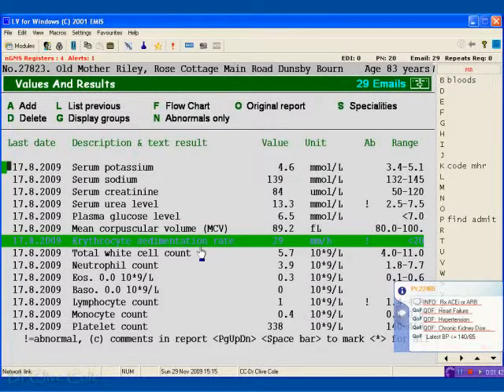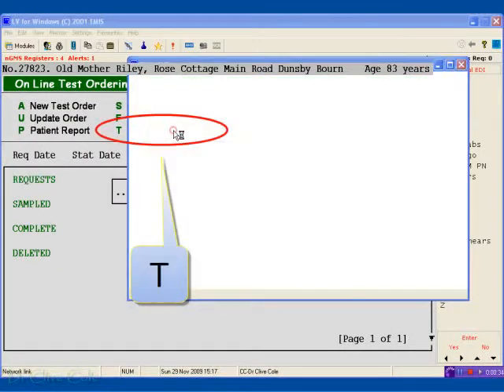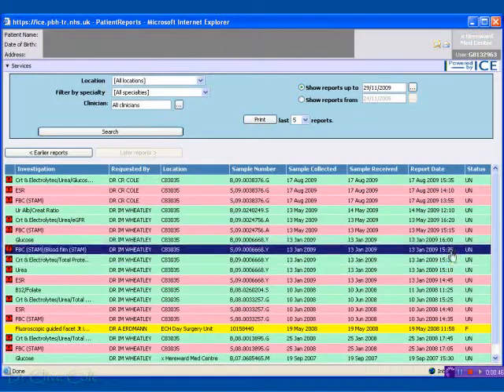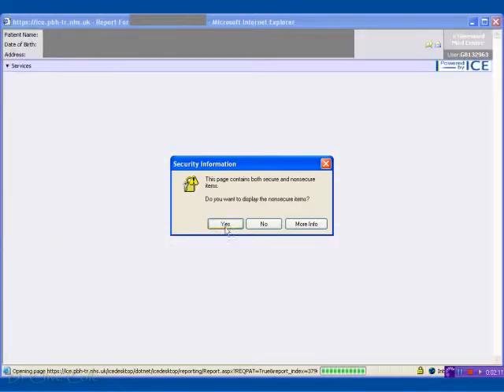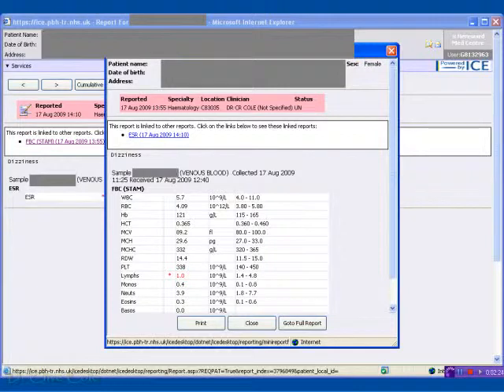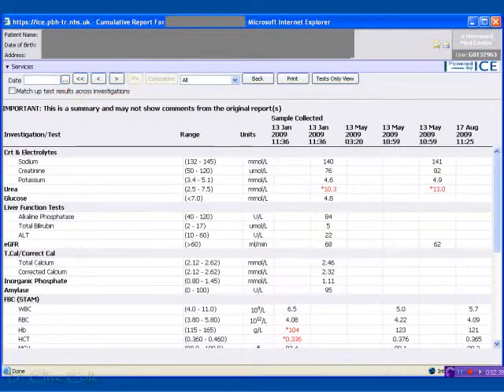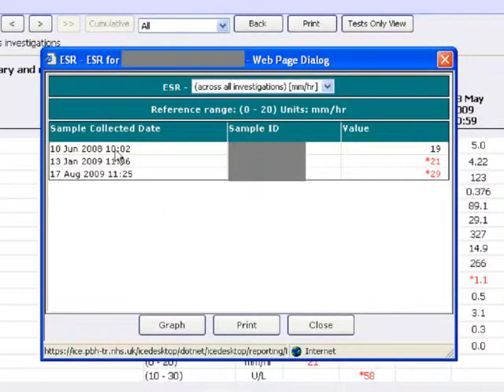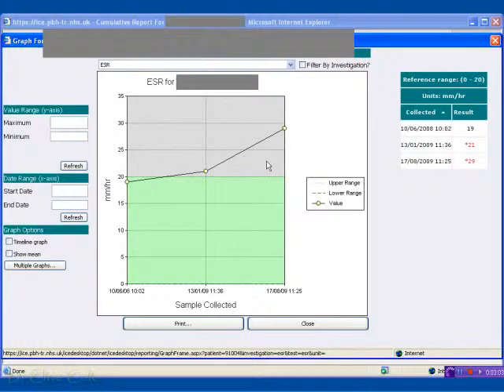EMIS On Line lab Results Quick Guide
Quick guide to accessing On-Line lab results using EMIS LV